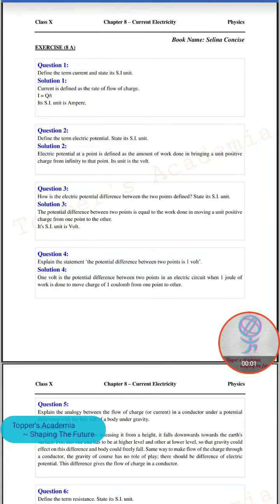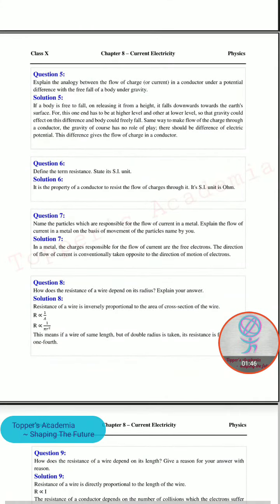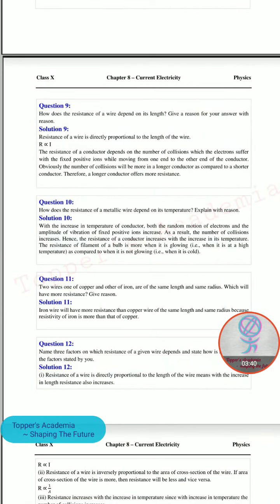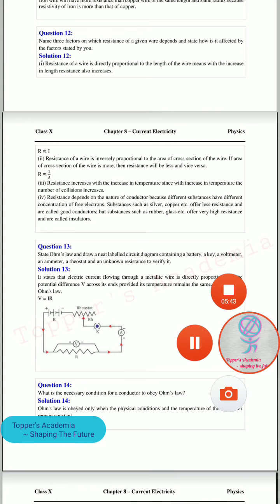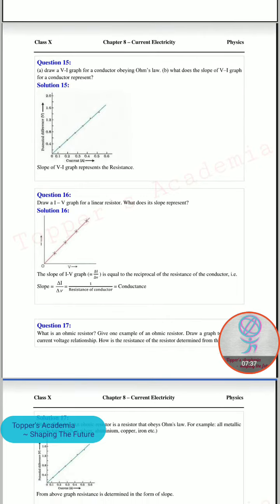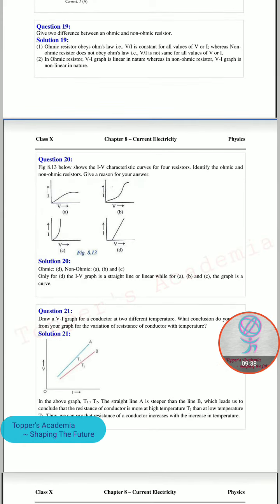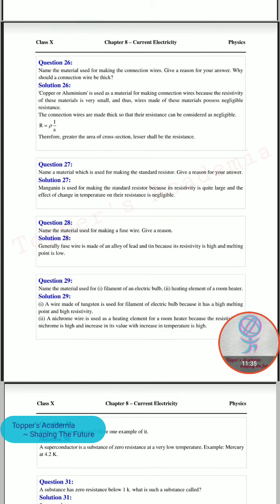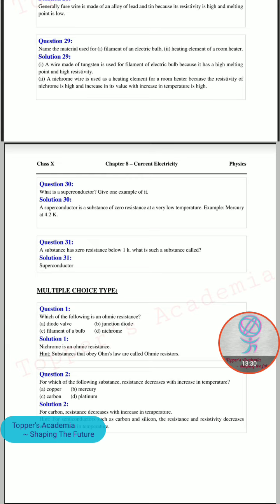Class 10 physics Current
By Saurabh Sir Topper's Academia